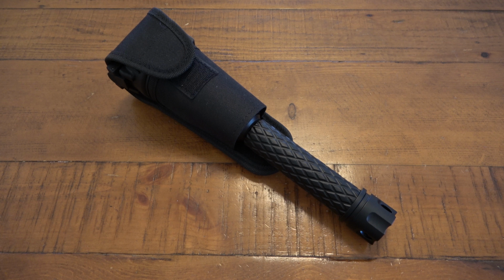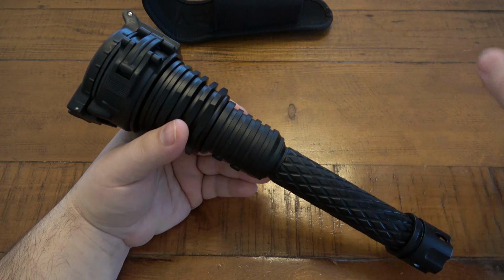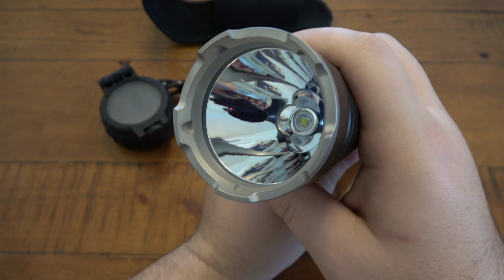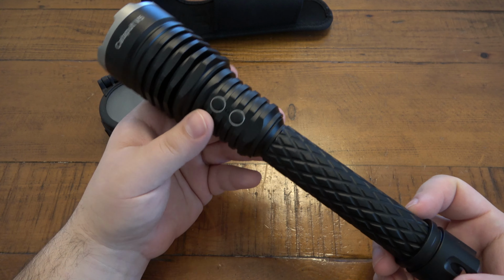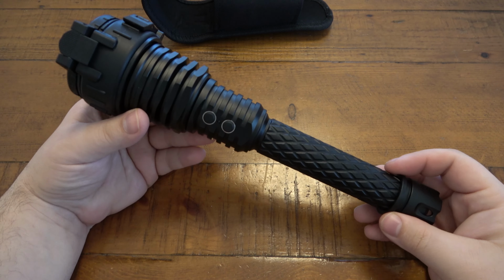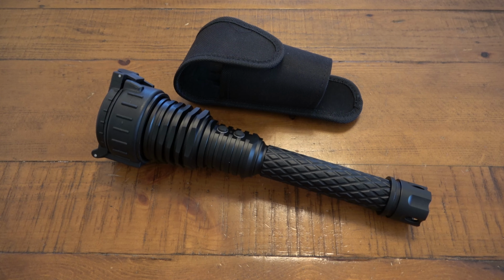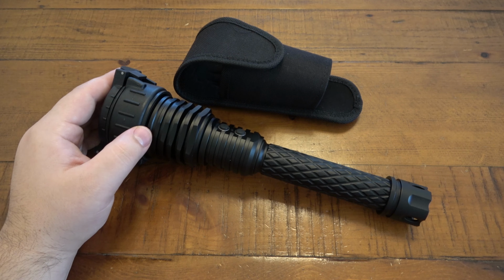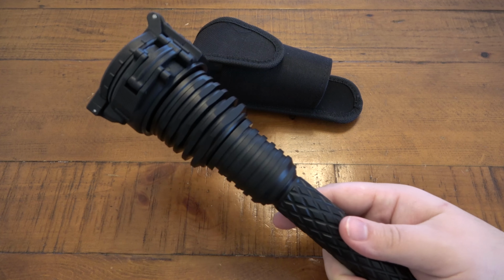The COOLEST BRIGHTEST MOST TACTICAL FLASHLIGHT...8 Years Ago...